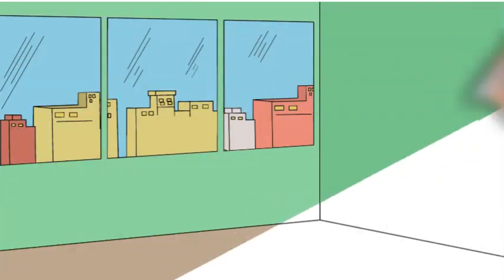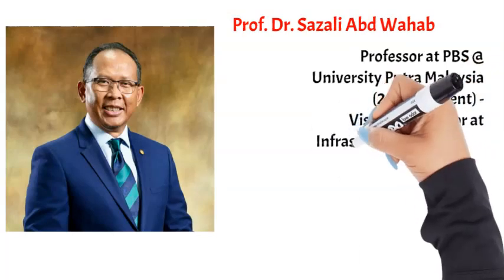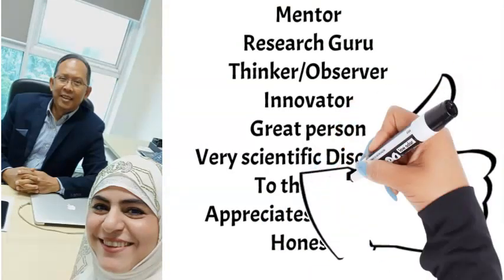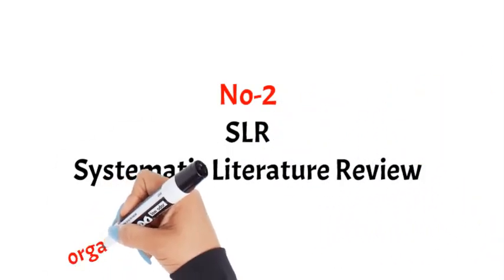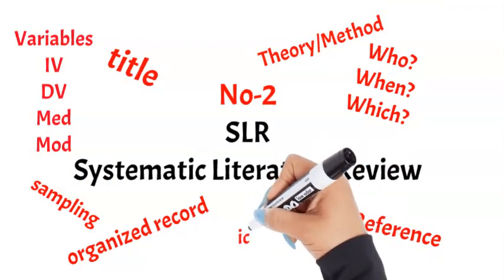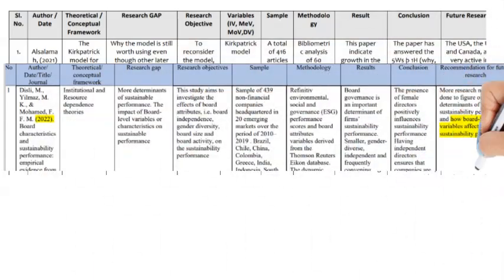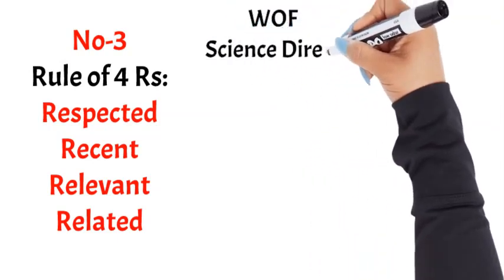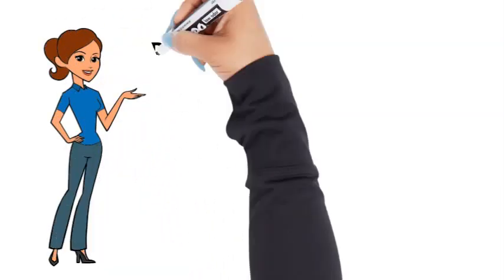Golden Tips Given by My Ph.D. Supervisor in the First Meeting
This video includes the golden tips given by my supervisor and the same can be helpful for any researcher. I hope it might also help any of my students.